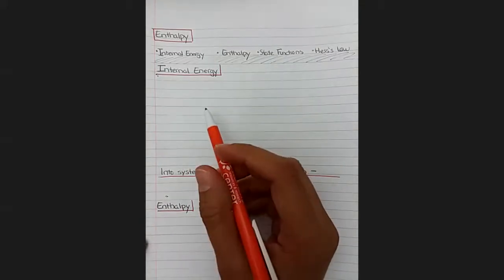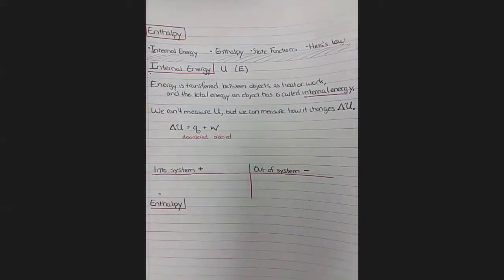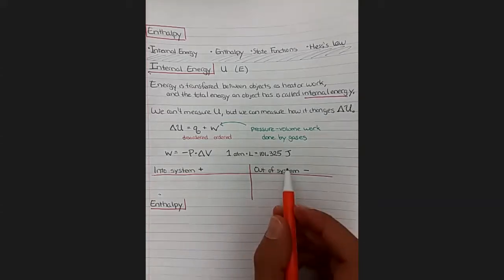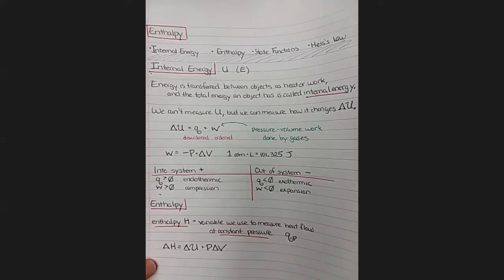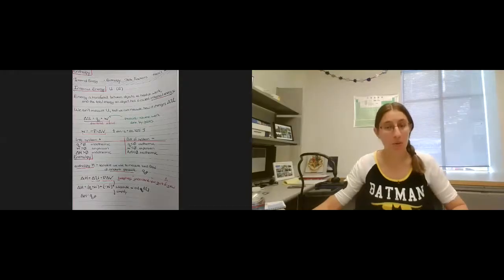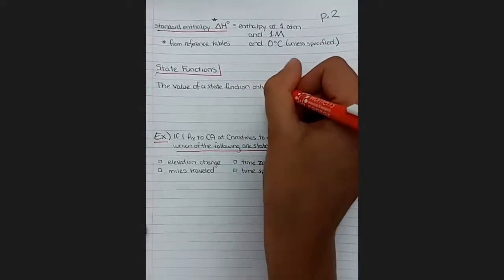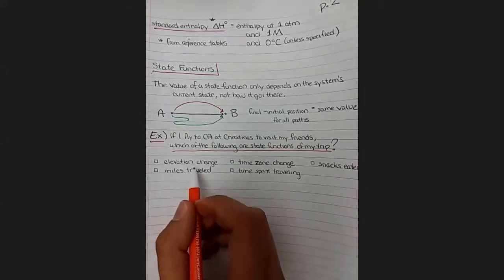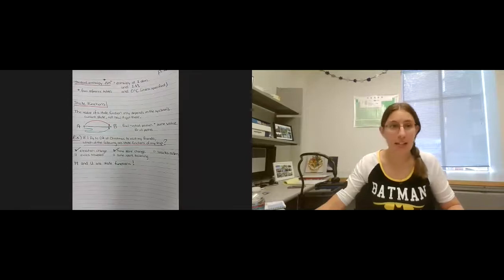Thermochemistry - 4. Internal Energy and Enthalpy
Energy is transferred between objects as heat or work, and the change in total energy an object has is called change in internal energy or deltaU. The change in enthalpy or deltaH is a variable we use to measure heat flow at constant pressure. Both of these variables are state functions, meaning their values only depend on the system's current state and not how it got there.